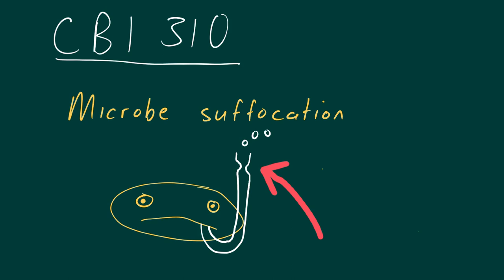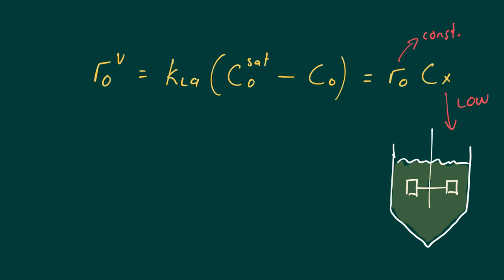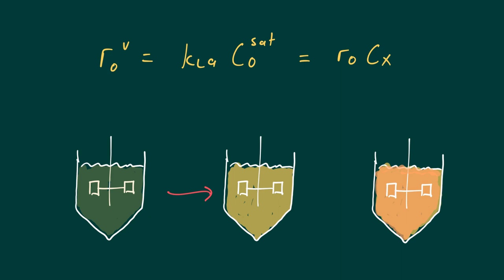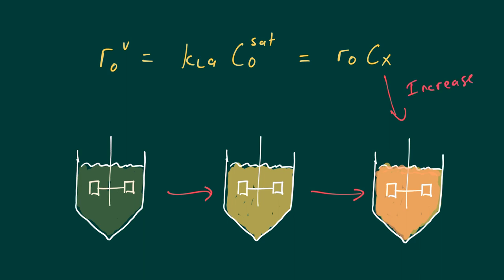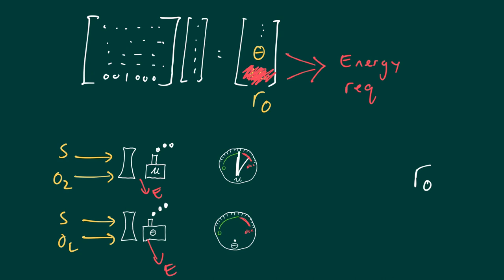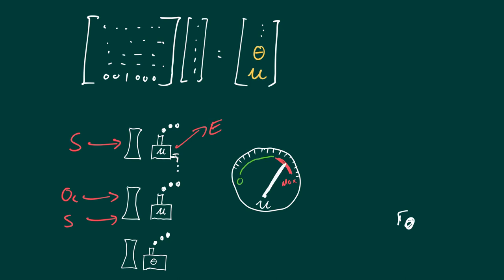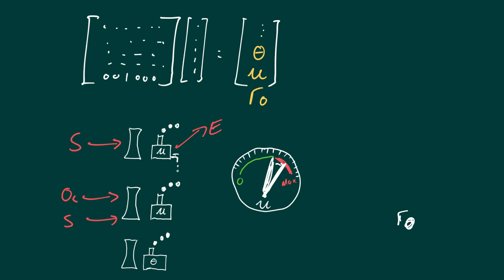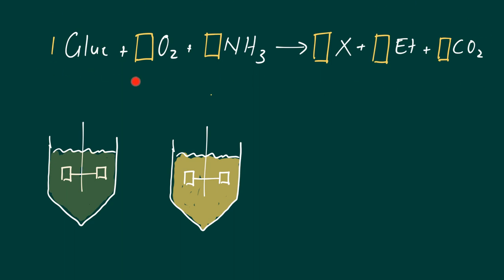CBI Lecture 17